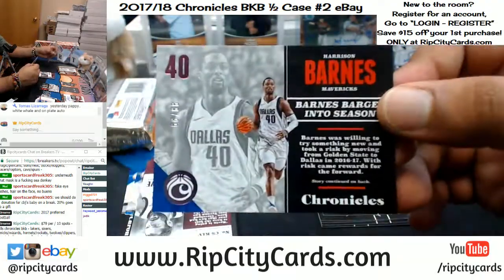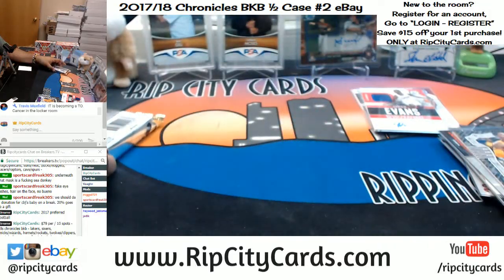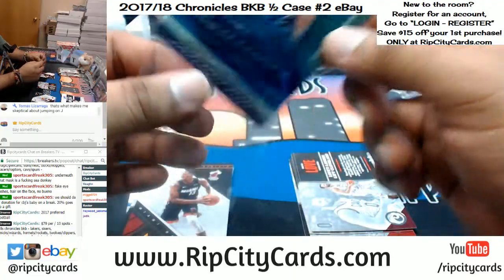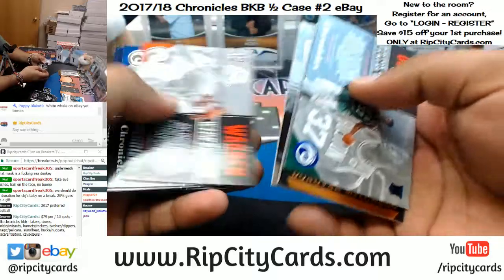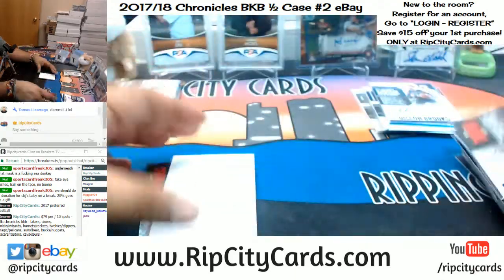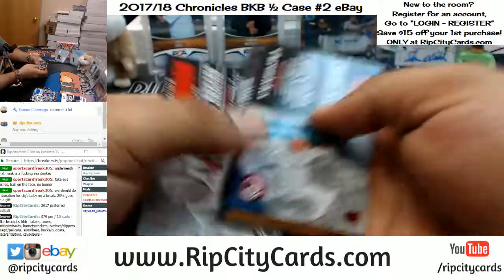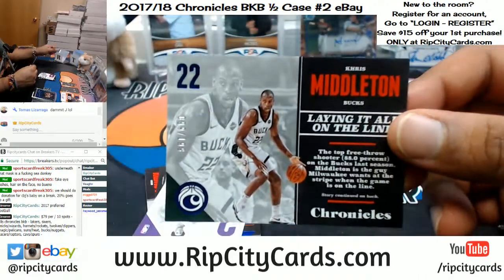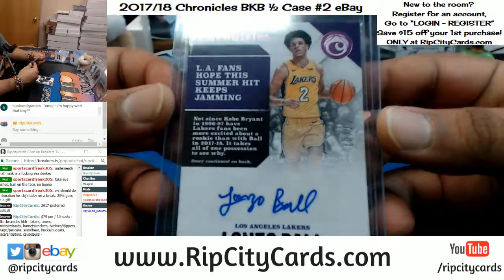2017 18 Chronicles Basketball Half Case Break #2 eBay